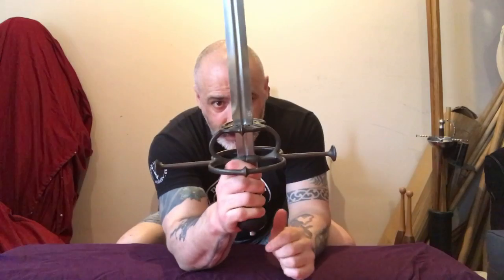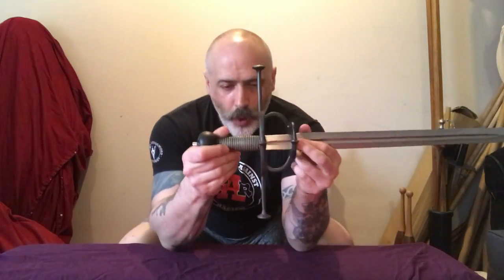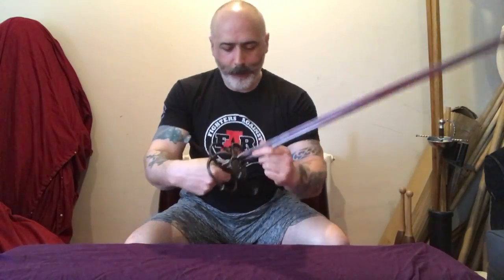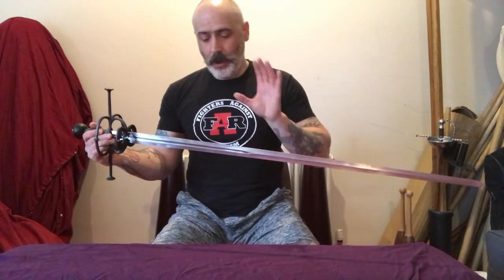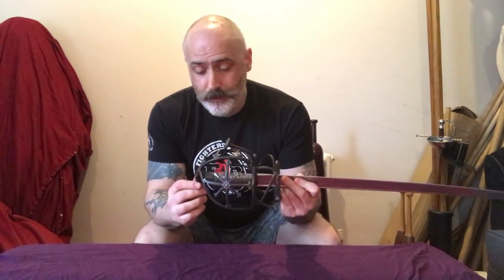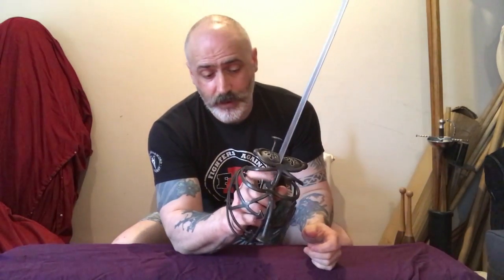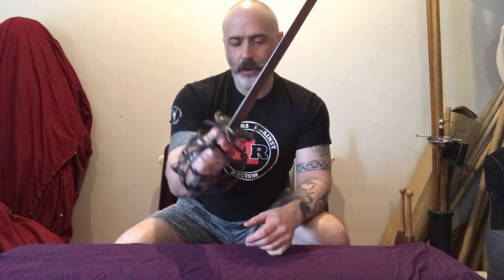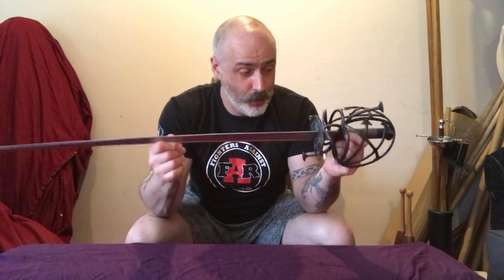Sidesword and Dussack Review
Entropia sidesword
1490g
Pob 12.5cm
Grip+pommel 11cm
Blade 38"
Total length 110cm
Quillon span 27cm

Pandaemonia dussack

1390g
Pob 8.5cm
Grip+pommel 12.5cm
Blade 31"
Total length 92cm
Quillon span 24cm